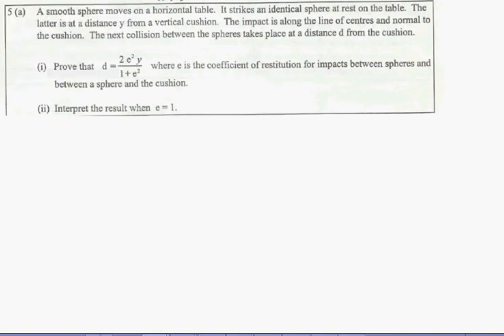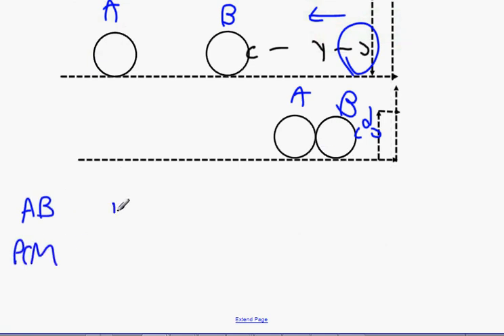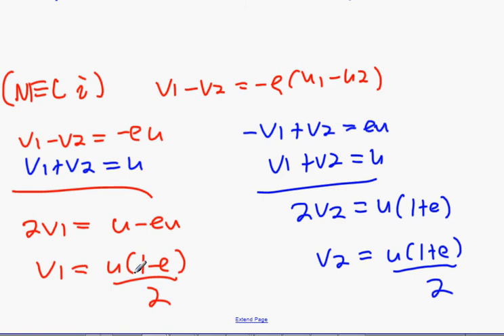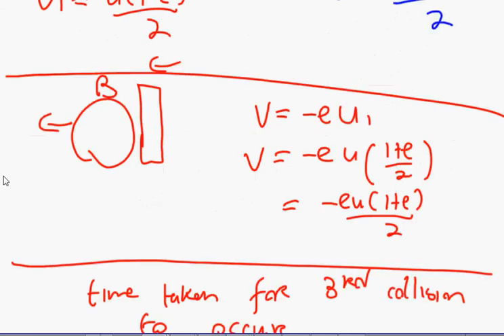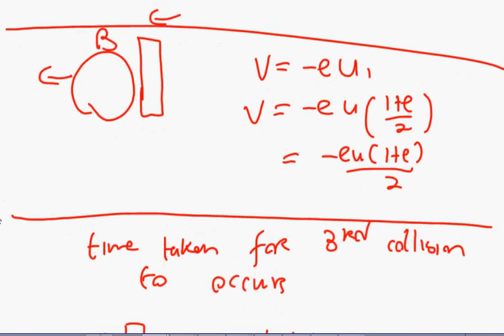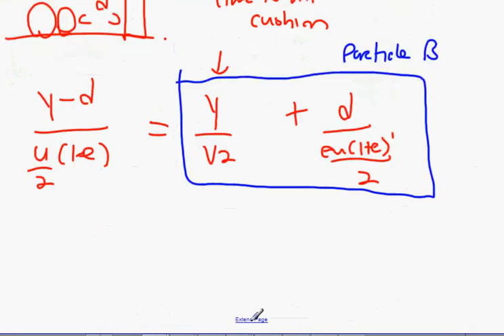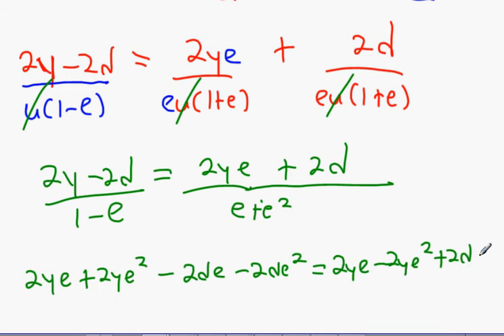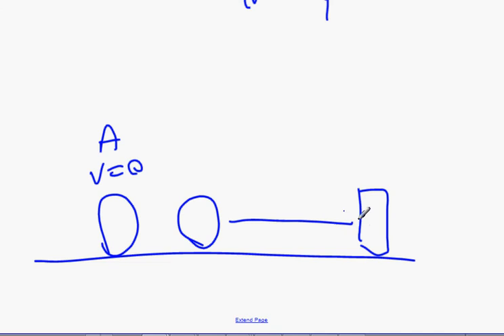1999 collisions 5a